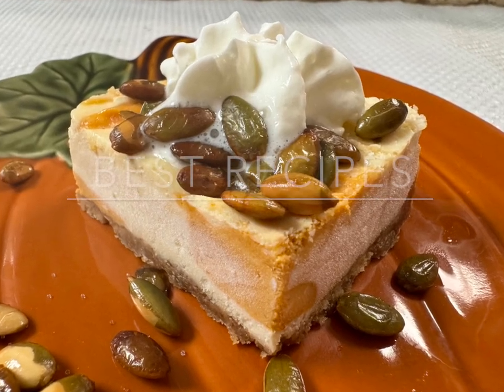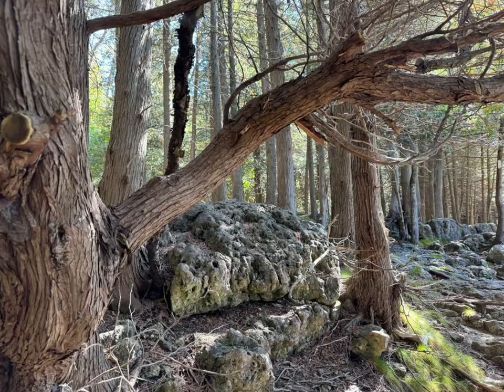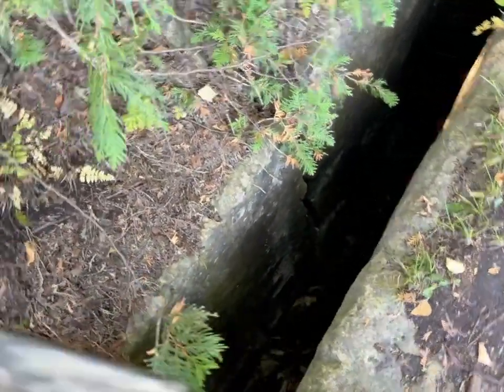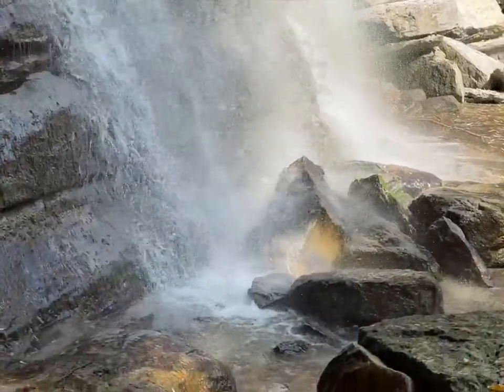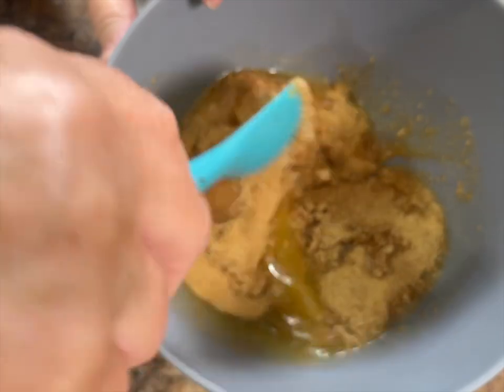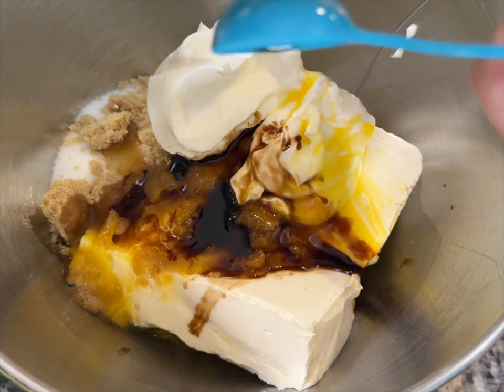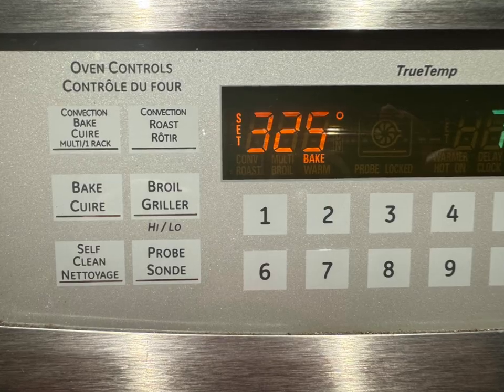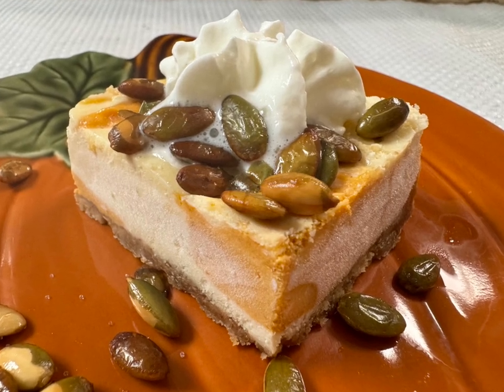THE BEST THANKSGIVING PUMPKIN CHEESECAKE SQUARES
HOW TO MAKE PUMPKIN CHEESECAKE SQUARES THAT EVERYONE LOVES!

Quick link to my Cookbook below;

Quick link to New Book "The Crown of Purple"